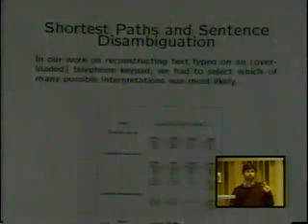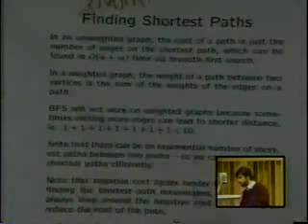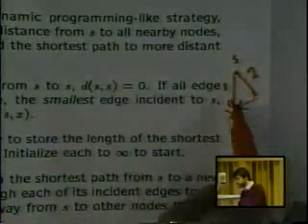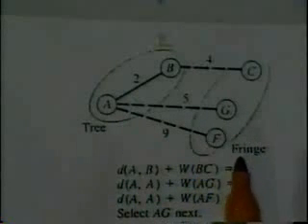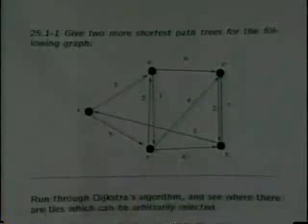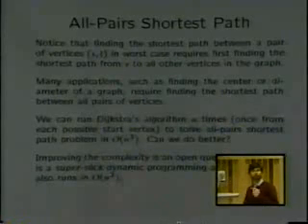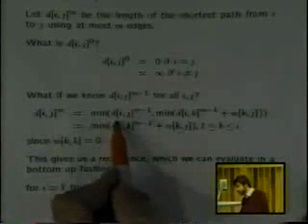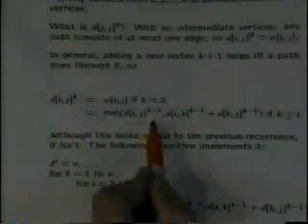Lecture 15 - All-Pairs Shortest Paths